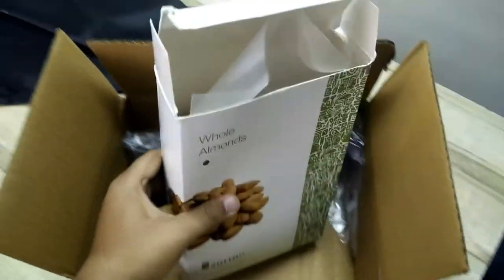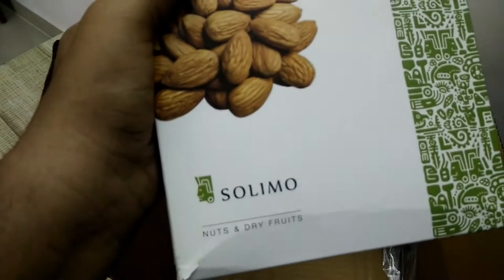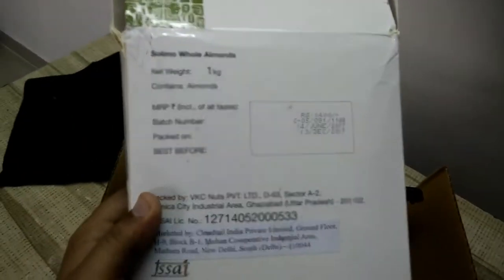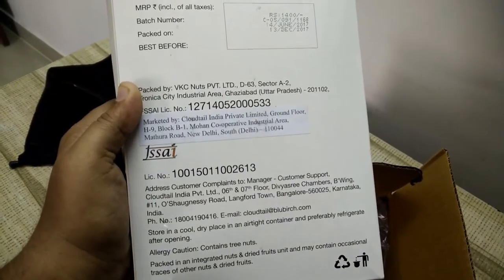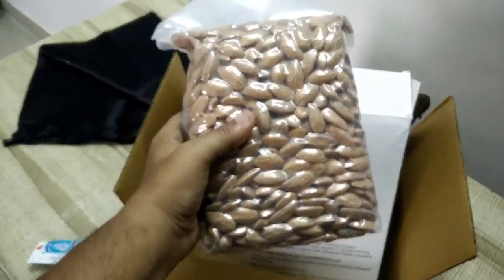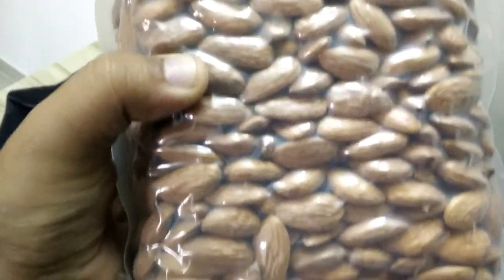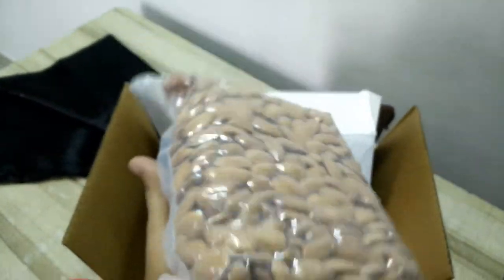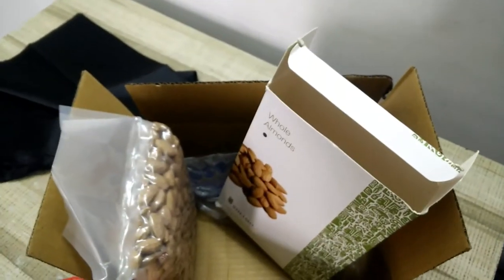Unboxing Solimo Premium Almonds, 1kg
Solimo Premium Almonds, 1kg Bought from Amazon India